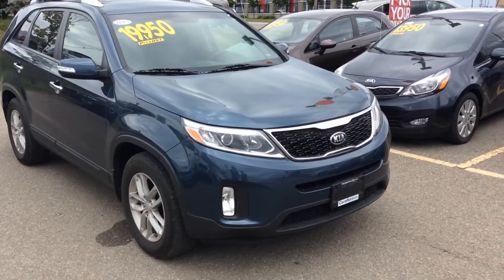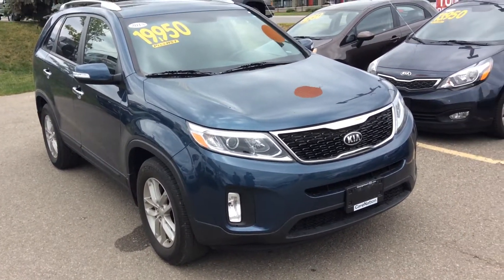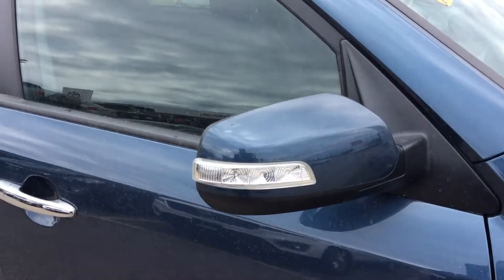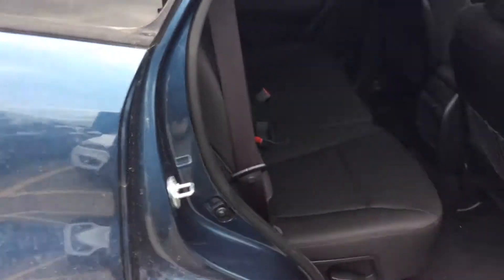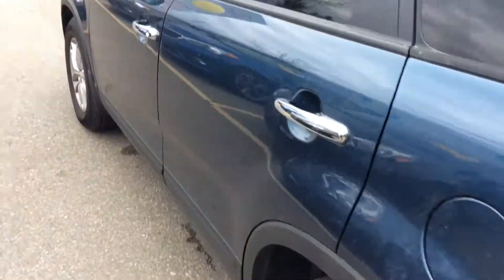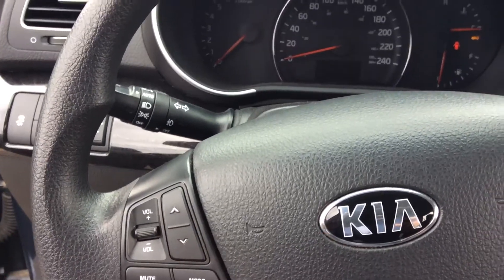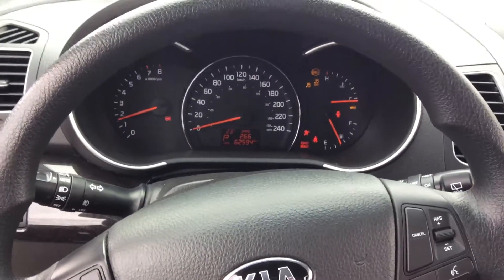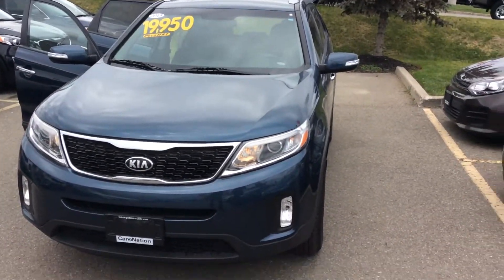2015 Sorento for Kim. Georgetown Kia.